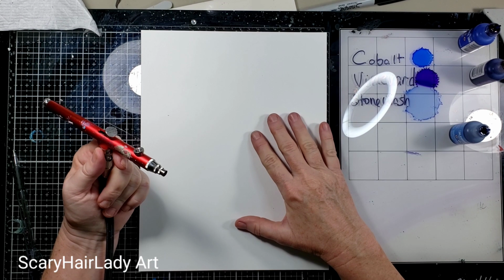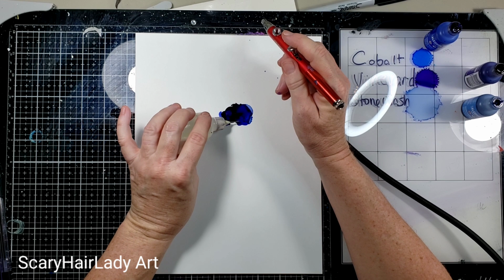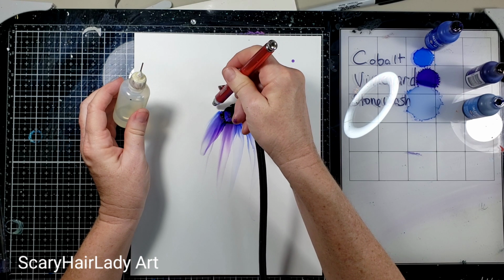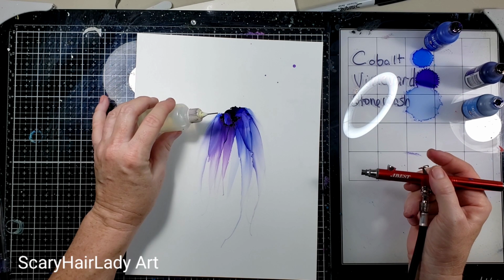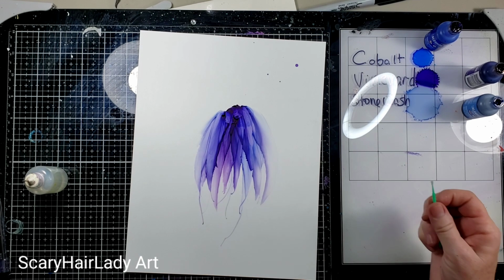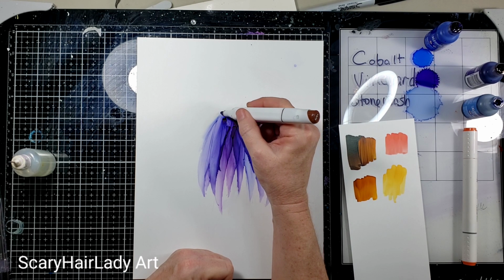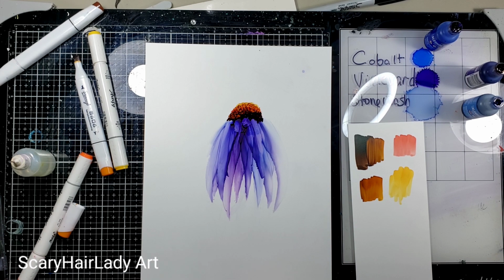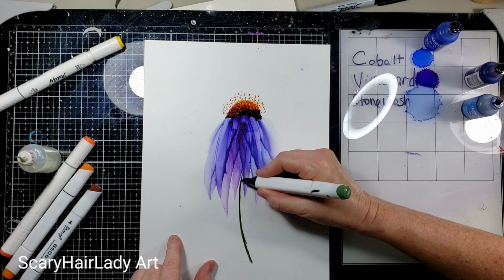205 Alcohol Ink Blown Petals Flower,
Alcohol Ink & Acrylic Ink Droopy Petal Flower

Stickles glitter glue - more available in Amazon Store AMAZON
Let's Resin Alcohol Ink (amazon )
1 KIRKLAND GLOSSY PHOTO PAPER 150 SHEETS 8X11 (AMAZON )
2 MARABU ALCOHOL INK SET LARGE (AMAZON )
3 Pinata Blanco White Alcohol Ink 4-Ounce (AMAZON )
4 Dr. Ph. Martin's Bombay India Ink (Set 1) (AMAZON )
5 BIANYO ALCOHOL MARKERS (AMAZON )
6 Ranger Alcohol Lift Ink Pad (AMAZON )
7 REVLON HAIR DRYER (AMAZON )
8 needle nose bottles (AMAZON )
8 Oz Plastic Squeeze Squirt Condiment Bottles (AMAZON )
9 LARGE ALCOHOL INK CASE (AMAZON )
ALCOHOL INK BOTTLE STORAGE (AMAZON )
10 MASTER airbrush machine small (AMAZON)
MASTER Airbrush Machine Large (AMAZON)
11 Command Large Utility Hooks (AMAZON )
12 Happygrill 15-Drawer Organizer Cart ( AMAZON )
13 KAMAR VARNISH ( AMAZON )
14 SARGENT ART GALLON GESSO, SURFACE PRIMER , 128 OZ. WHITE (AMAZON )
15 Guillotine Paper Cutter, 12" Cut Length, 10 Sheet Capacity, (AMAZON )
16 EMBOSSING HEAT GUN (AMAZON )
17 AMSTERDAM ACRYLIC INK (AMAZON )
18 DALER - ROWNEY ACRYLIC INK (AMAZON)
19 DOTTING TOOL (AMAZON)
20 3M Dual Cartridge Paint Spray Respirator (amazon)
** Cards ***

Measurements for cards are:
A10 Envelope
Card - 110 lb. cardstock - 9 x 6.25 inches
mat - either stock card or photo paper - 3.75 x 8.5 inches
Picture - 3.5 x 8 inches

A6 Envelope
mat - either stock card or photo paper - 5.5 x 4.25 inches
Picture - 5 x 4 inches